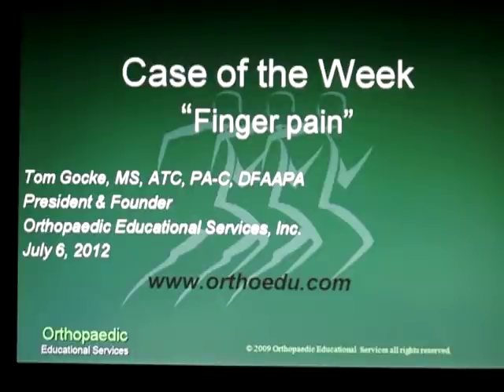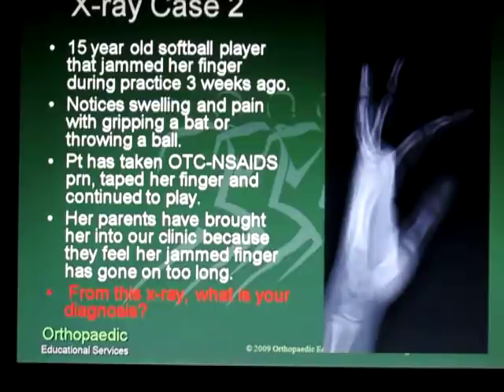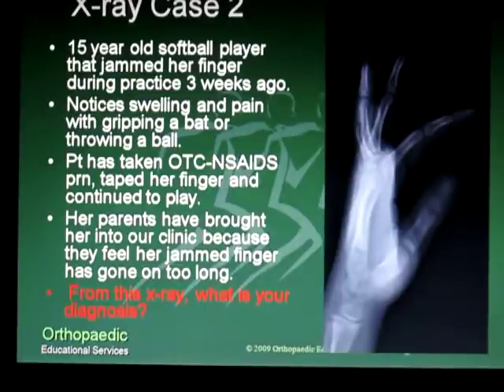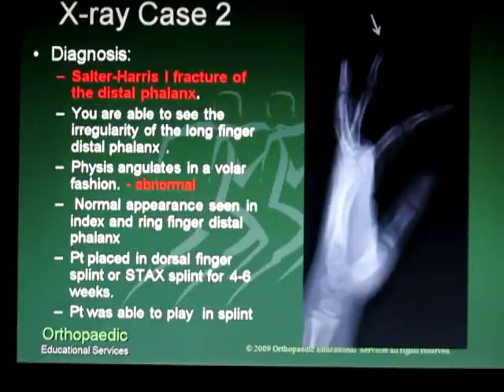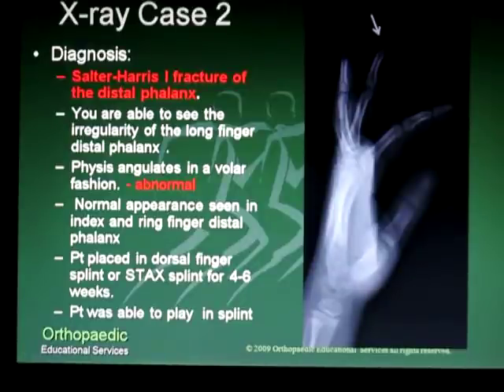Finger Pain.MOV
Mallet finger is an injury that involves the extensor tendon and occurs at the distal Interphalangeal joint (DIP). This injury is caused by opposing forces exerted on the extensor tendon resulting in a rupture (or avulsion fracture) on the extensor tendon at its insertion point into the distal phalanx. The classic presentation is a patient will have a drooping DIP joint and will be unable to actively or resistively keep the distal phalanx in a straight position. Treatment is placing the DIP joint in terminal extension to allow the ruptures tendon to heal. If the mallet finger injury involves a bony portion of the distal phalanx surgery may be needed to correct this type of injury.  Recovery time regardless of treatment options is usually 6-8 weeks.